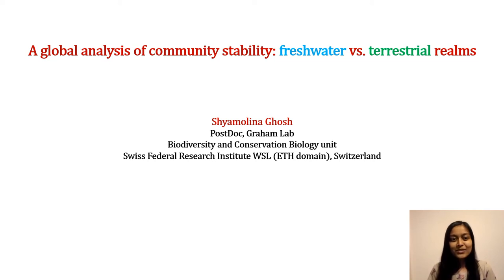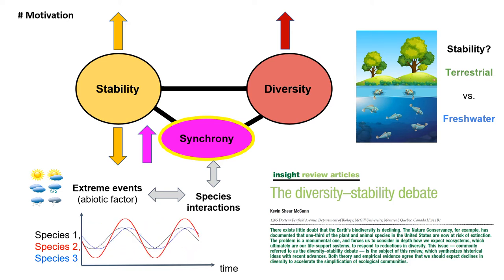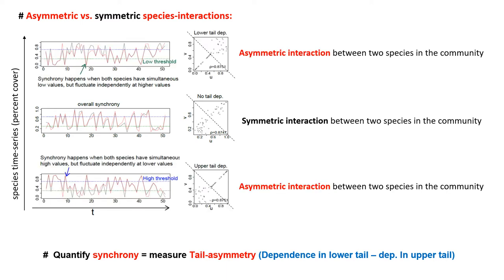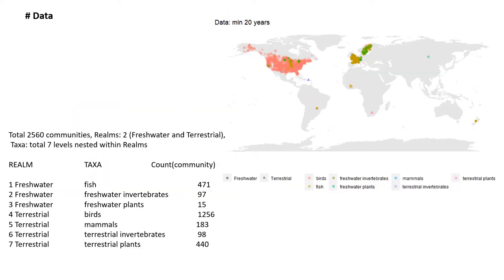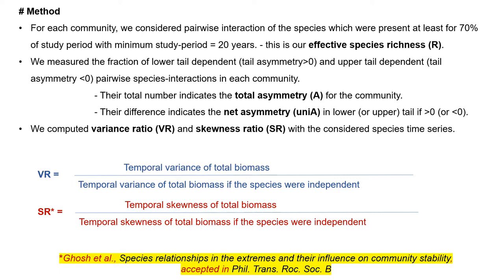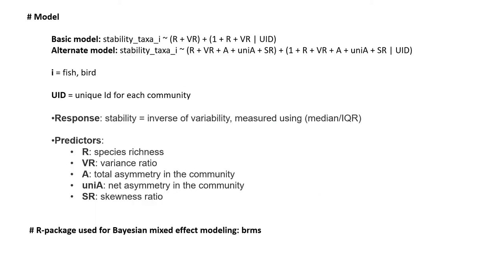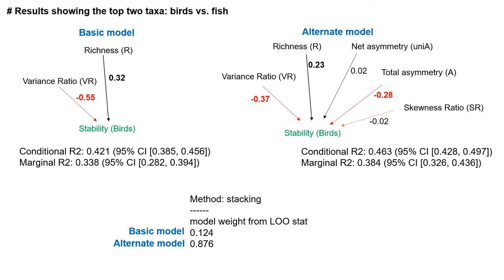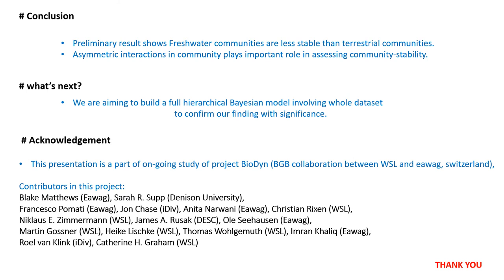Shyamolina Ghosh: A global analysis of community stability: freshwater vs. terrestrial realms